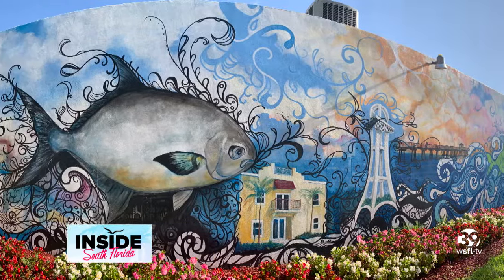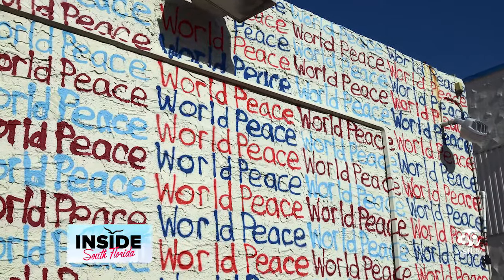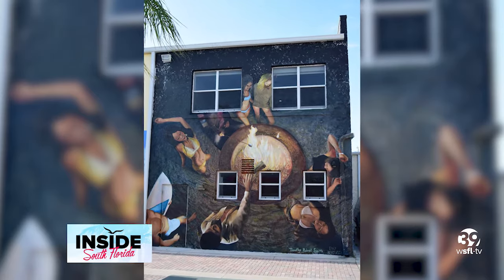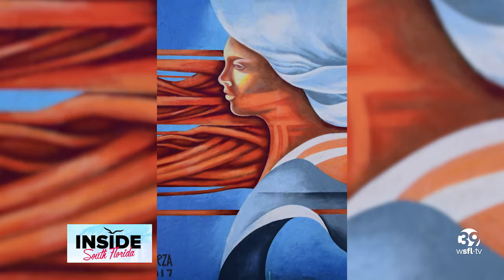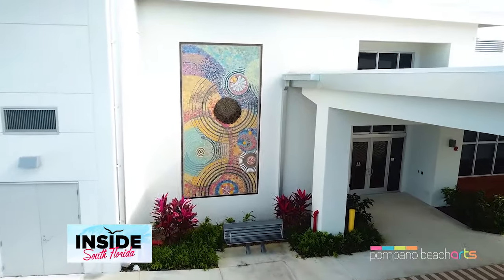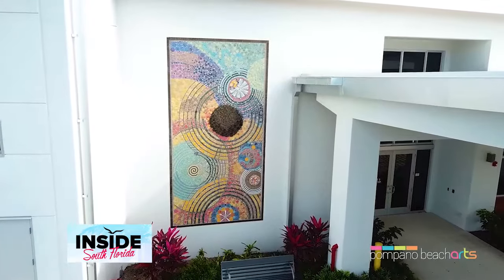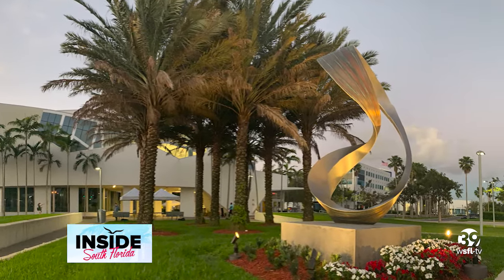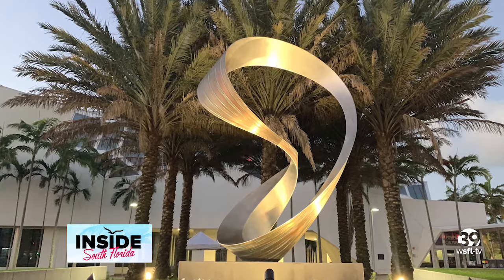City of Pompano Beach Public Art on Inside South Florida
Inside South Florida explores the public art program in the City of Pompano Beach and interviews Laura Atria, public art manager, about many of the spectacular murals, sculptures and mosaics that adorn our city.